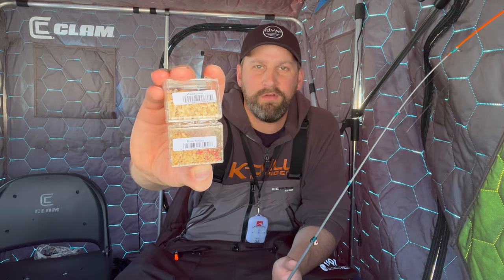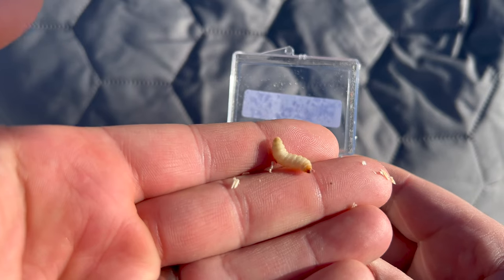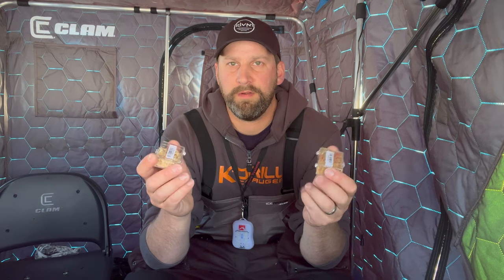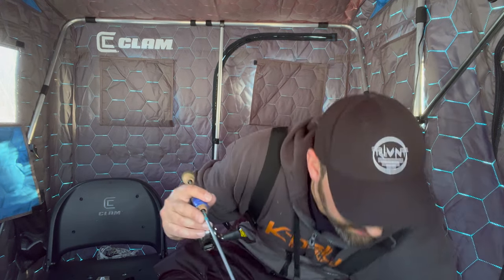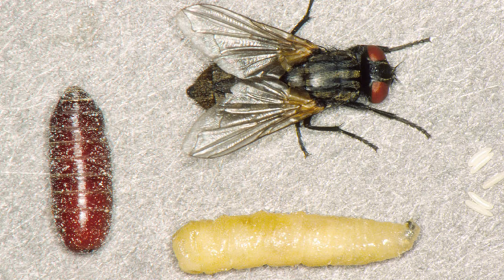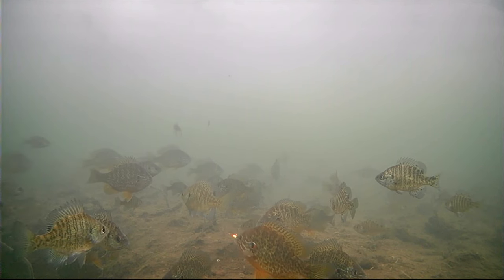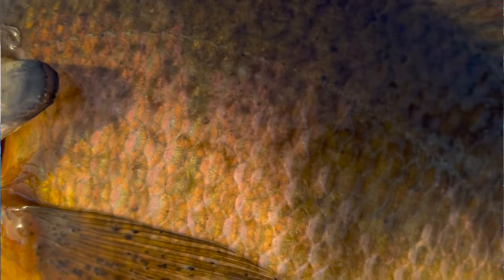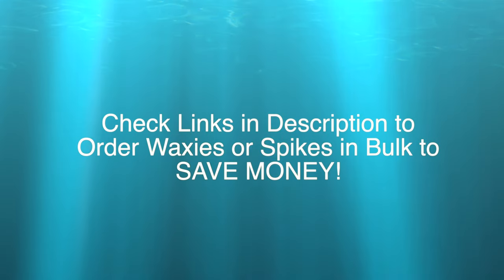Spikes Vs Waxies - Which Are Better For Ice Fishing?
Which ice fishing live bait is the best? Waxworms, or spikes?  I dive deep into the grubby details in this video to show you the ins and outs of each bait, where they shine and where they fall short, so you can make the right decision for yourself!